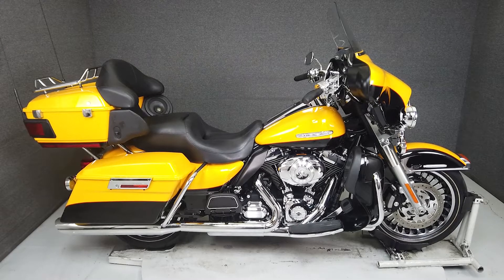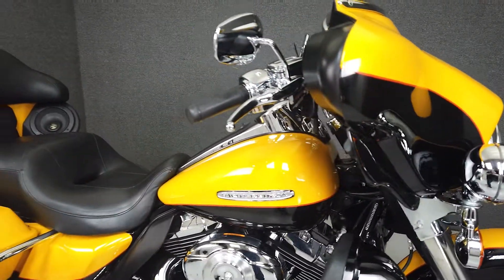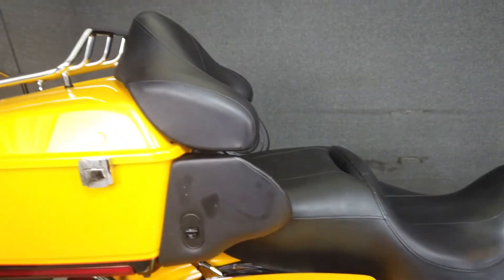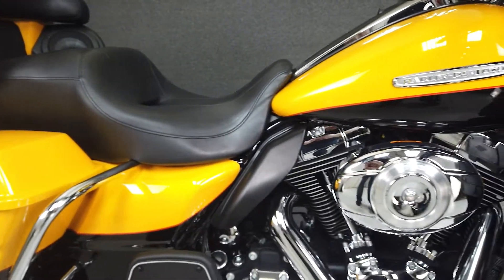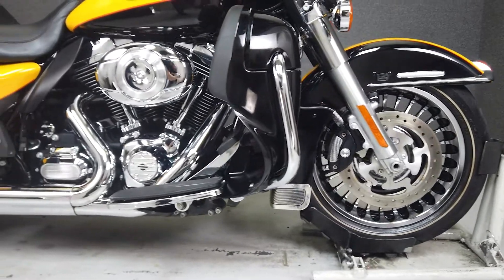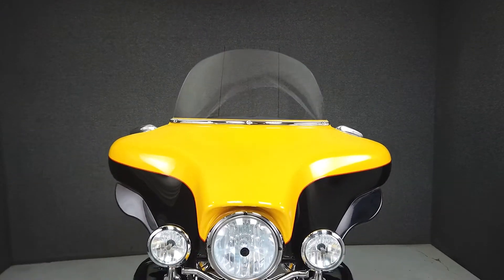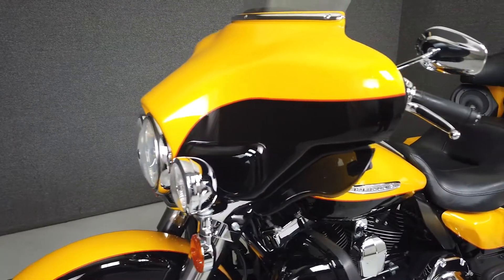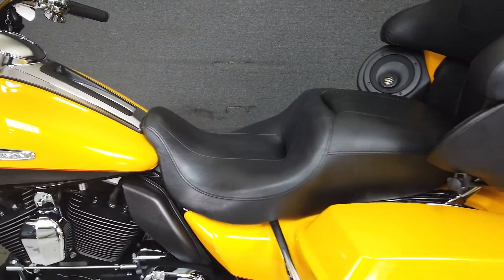2013 HARLEY DAVIDSON FLHTK ELECTRA GLIDE ULTRA LIMITED W/ABS - National Powersports Distributors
You can view a full set of photos and mechanical reports for this vehicle on our